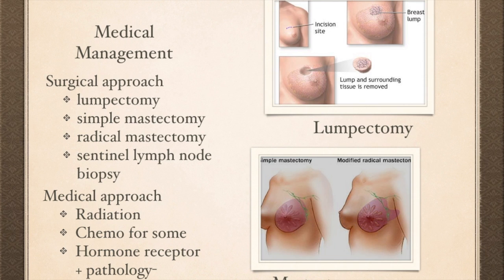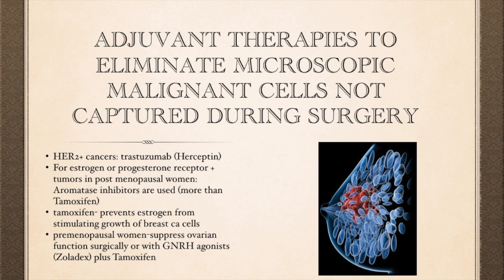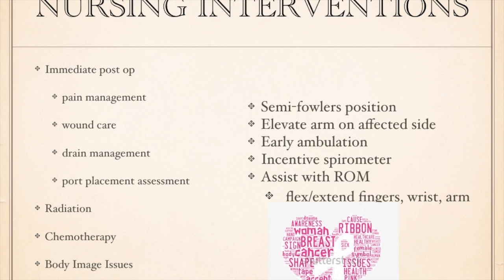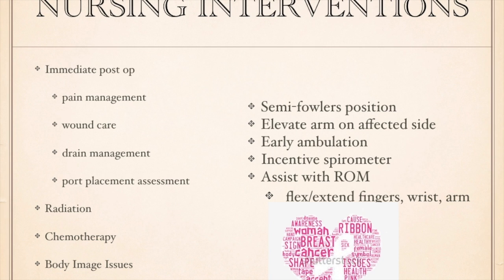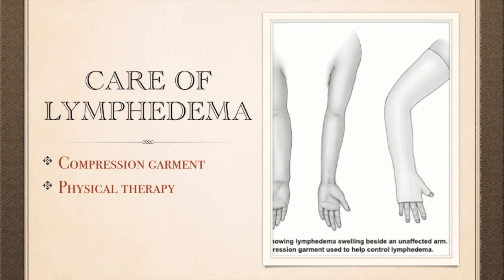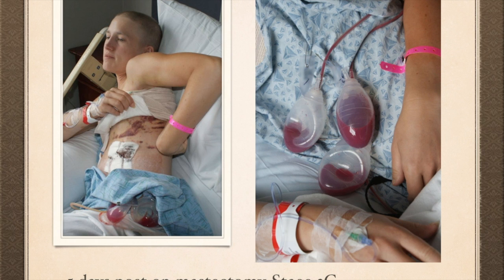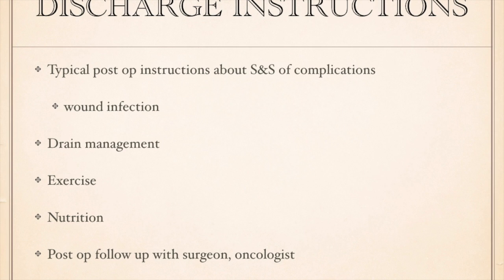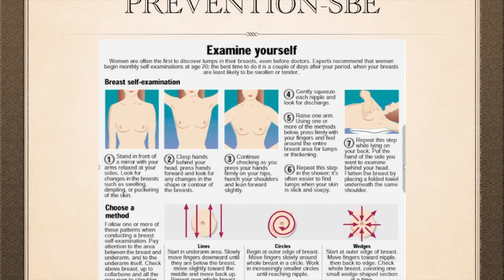GYN Malignancies part 7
This video is about GYN Malignancies part 7